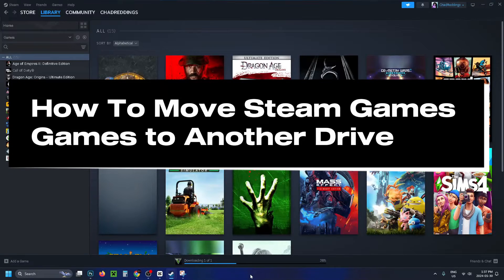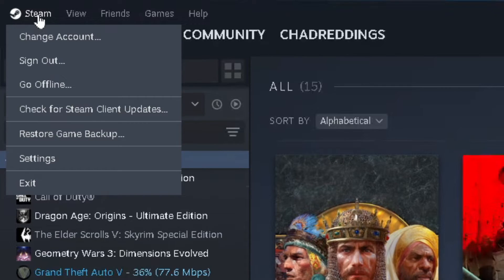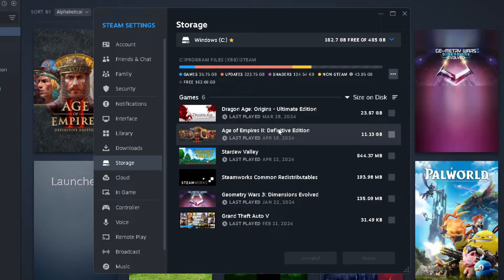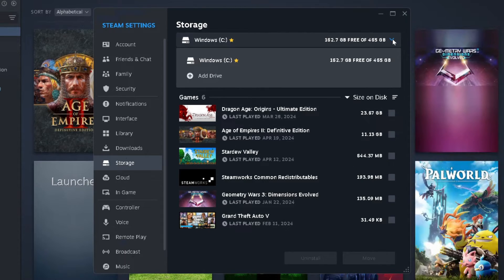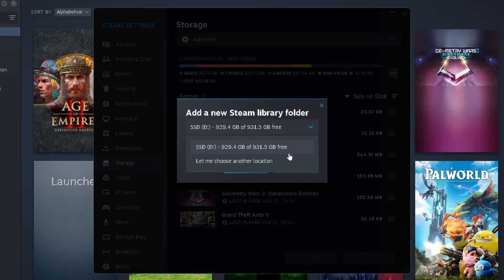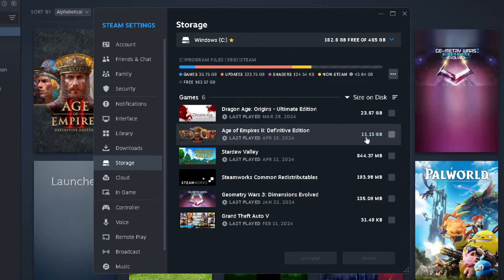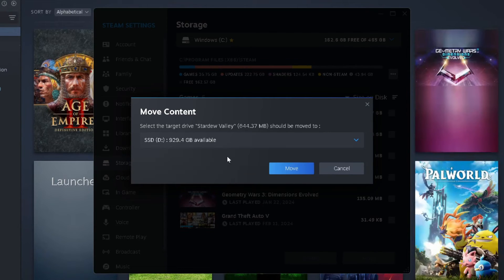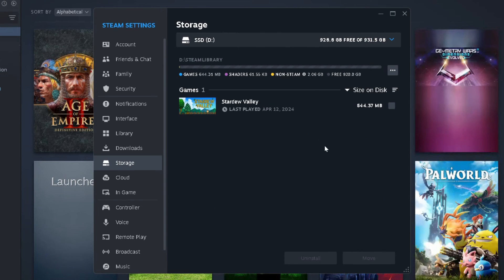How To Move Steam Games To Another Drive (Easy Guide!)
How to move Steam games to another drive on PC or laptop? In this guide, I show you how to move or transfer games on Steam from your C: drive to another internal or external hard drive or SSD. This will help free up storage on your PC or laptop. Hope this helps!